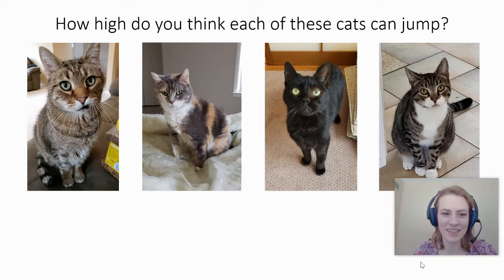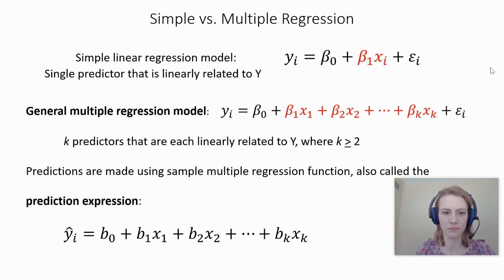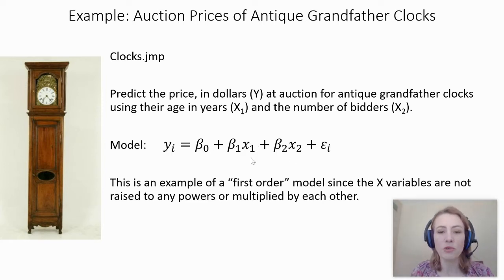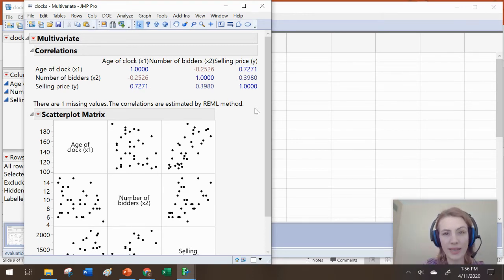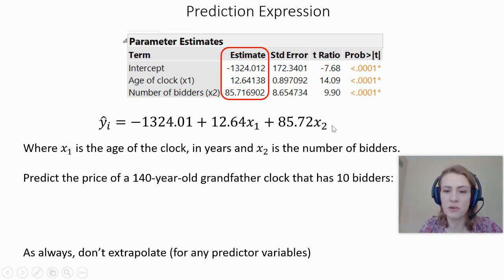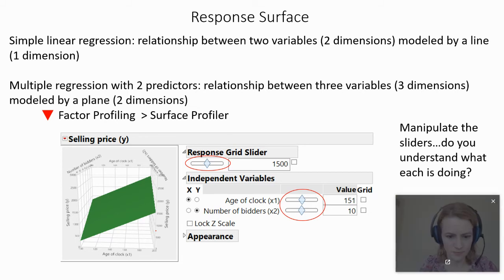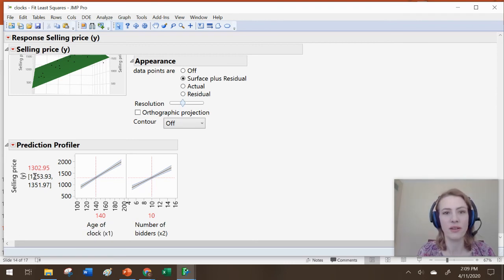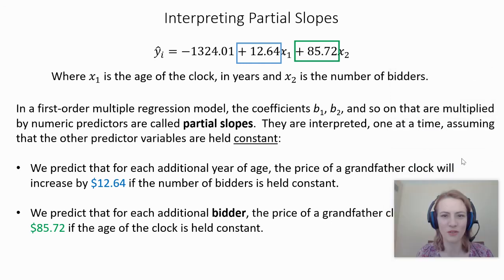Multiple Regression Part 1: Multiple Regression Model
Start here if you have completed simple linear regression and are ready to begin multiple regression.